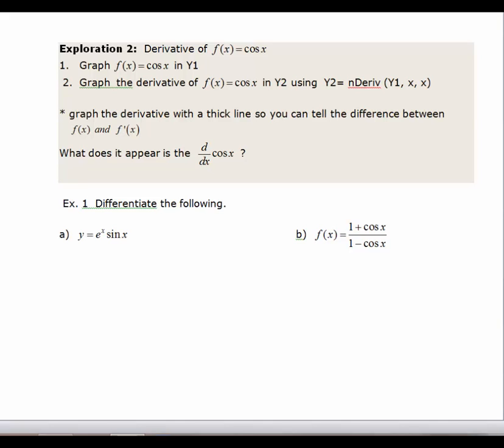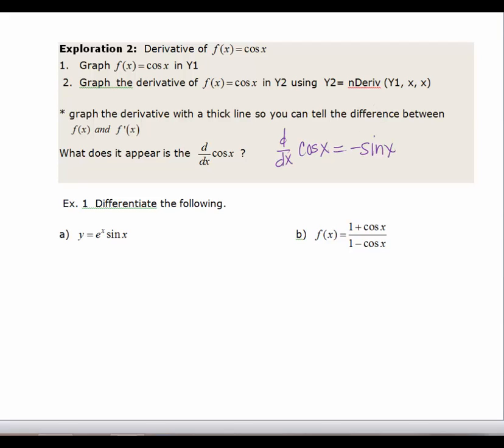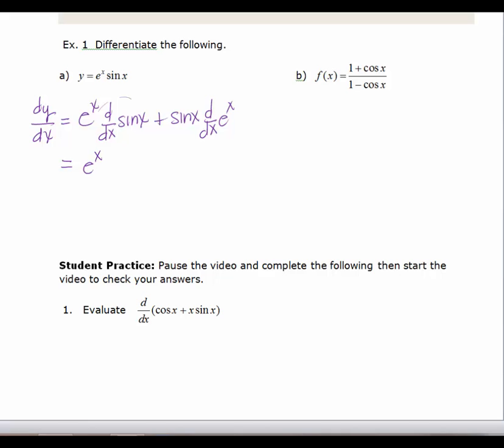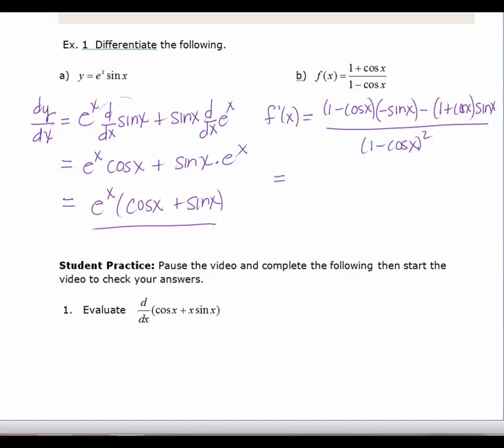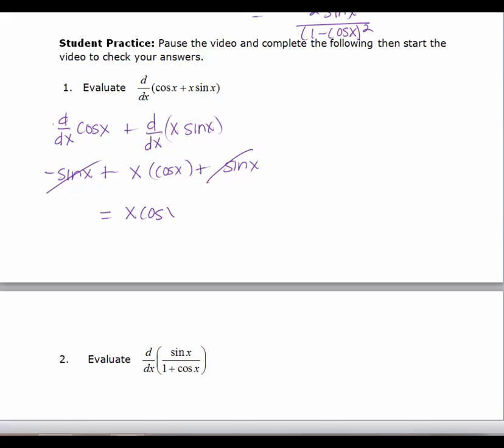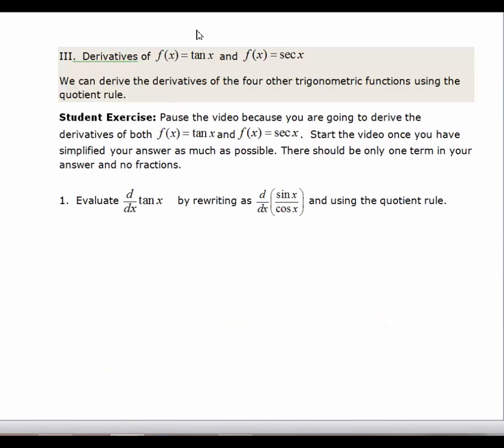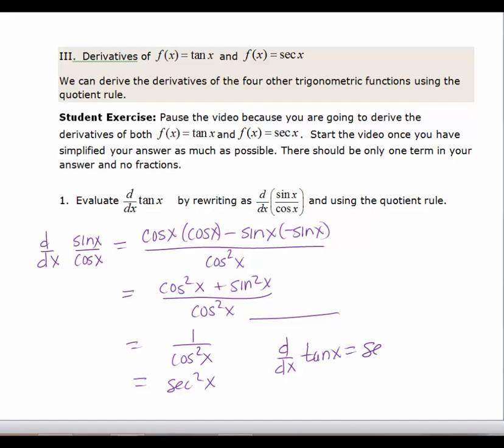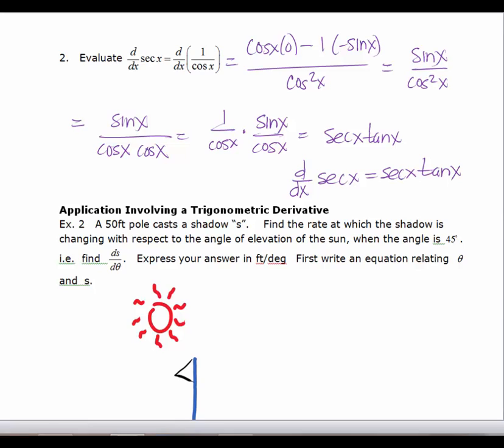3.5 Trigonometric Derivatives 2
3.5 Trigonometric Derivatives